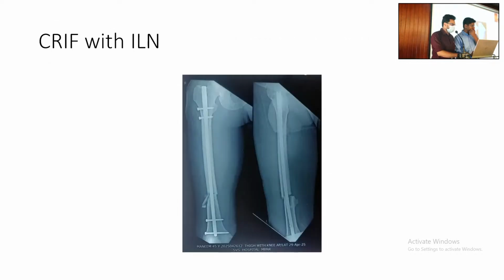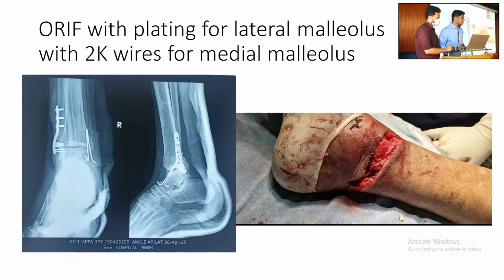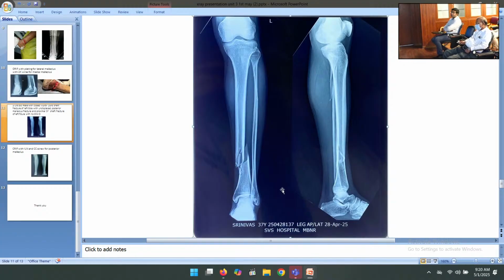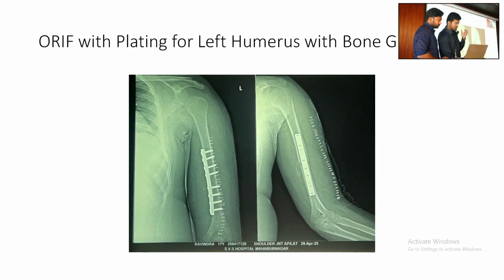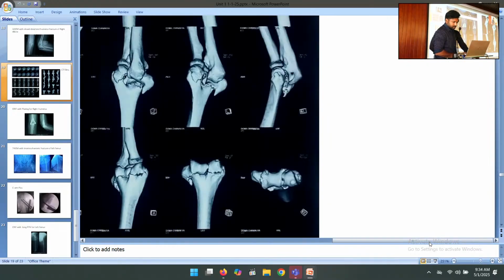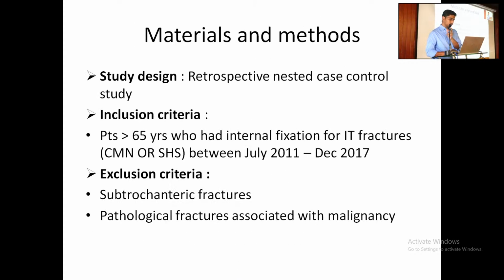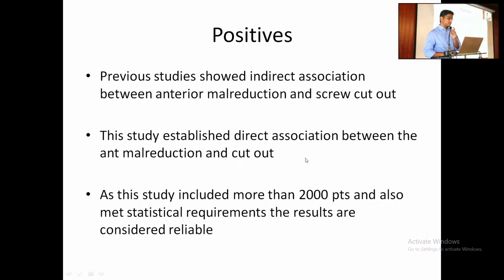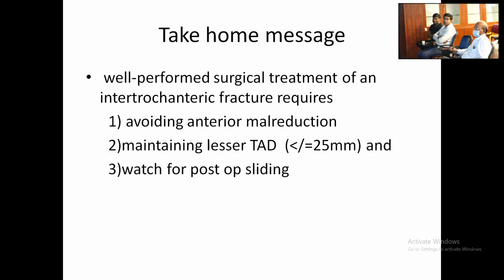Live Teaching Program I Dr. K J Reddy I